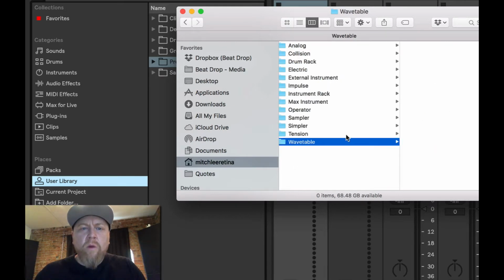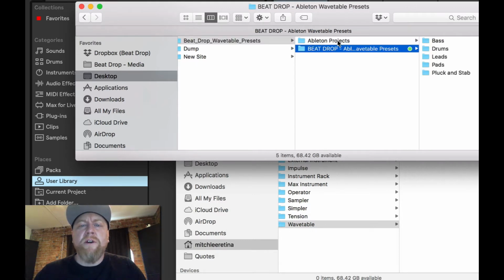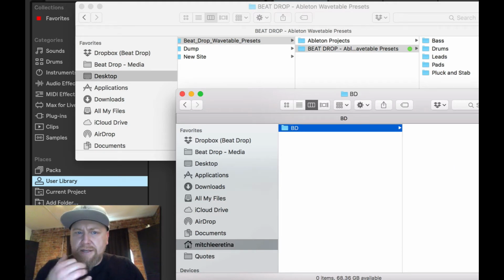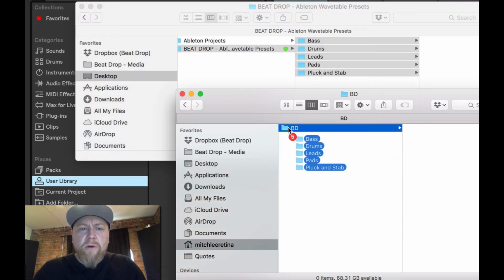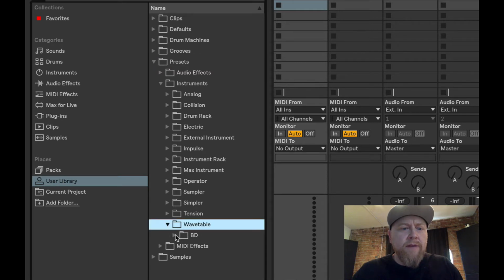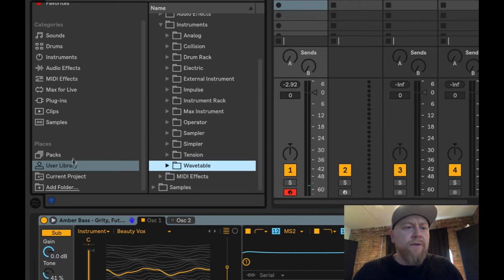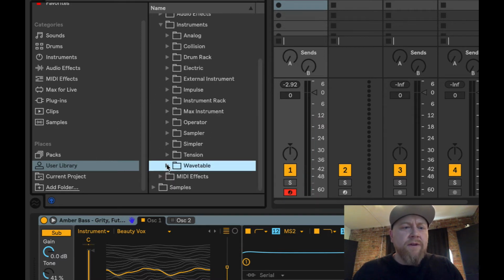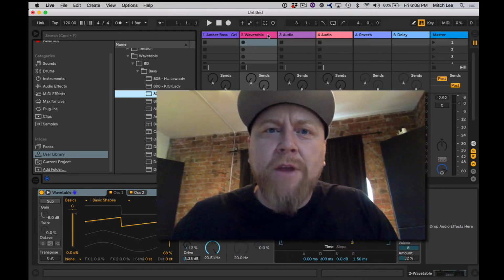How to Install the Wavetable Preset Pack